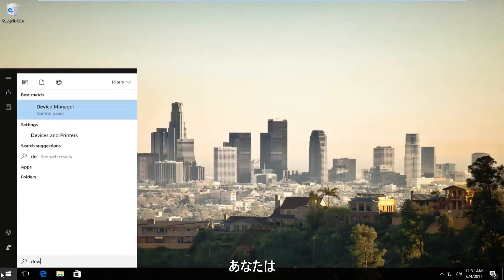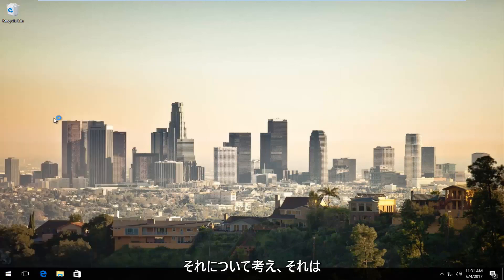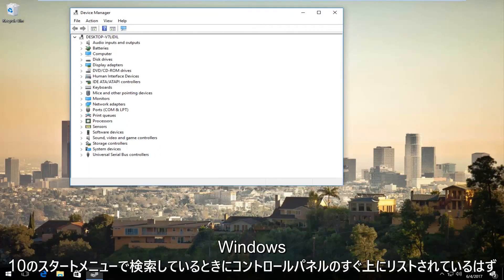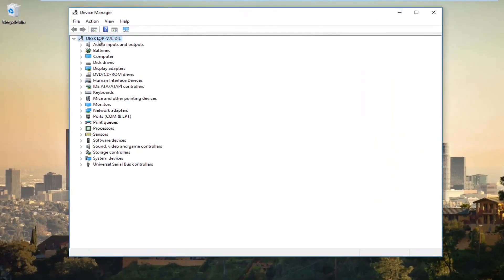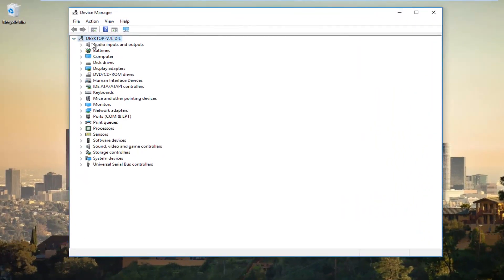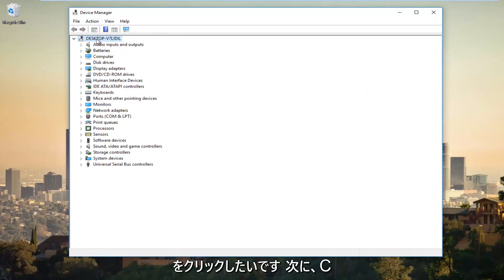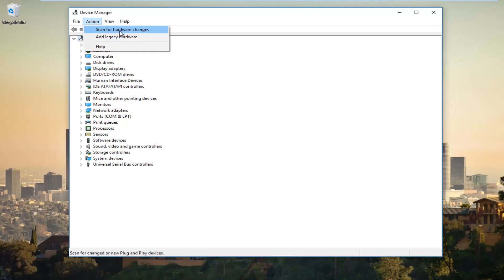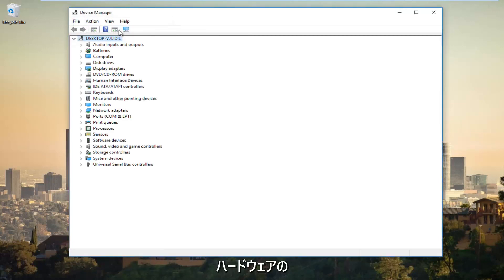修正：Windows 10にWi-Fiアイコンが表示されない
デバイスマネージャーで不足しているワイヤレスアダプターを修正する方法。

ワイヤレスアダプタが表示されていない場合にデバイスマネージャに戻す方法